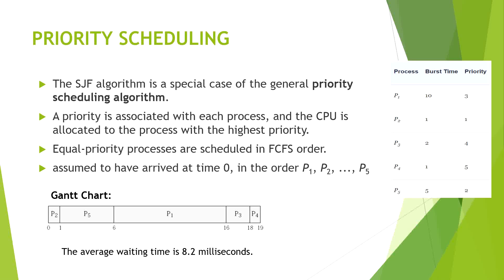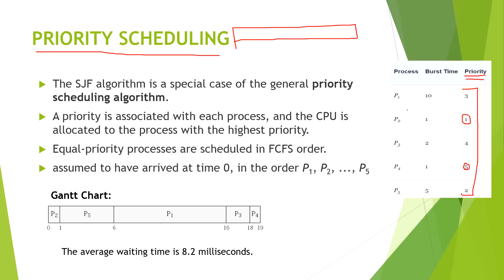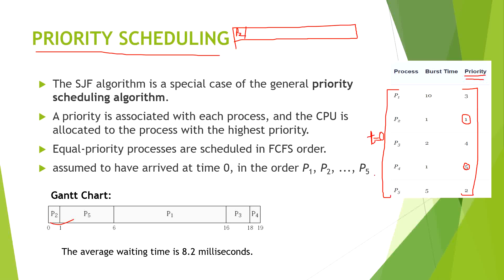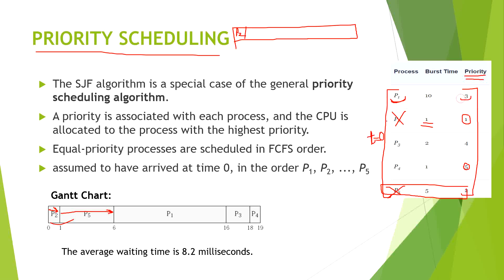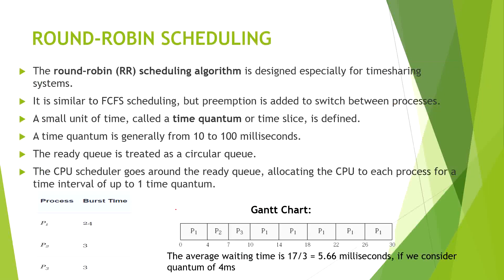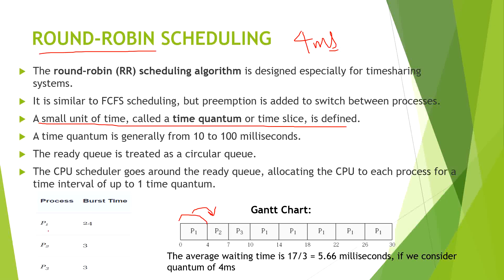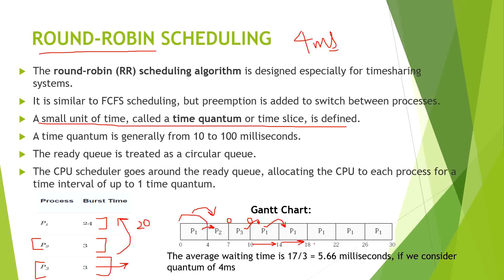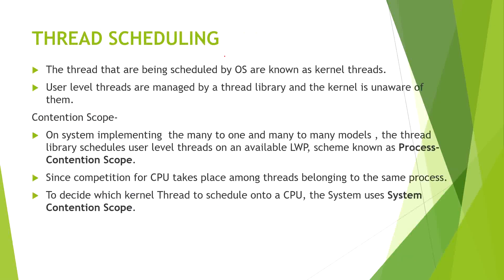2.4d PRIORITY AND ROUND ROBIN SCHEDULING IN OS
This Video will explain the concepts of Round Robin and Priority Scheduling.
Round Robin Scheduling is a special type of scheduling where time quantums are set and the processes are preempted after this quantum to other process.
Priority Scheduling schedules the process according to the priority of the processes.